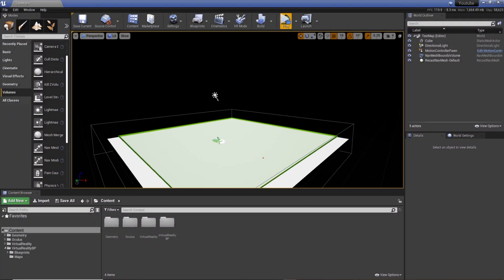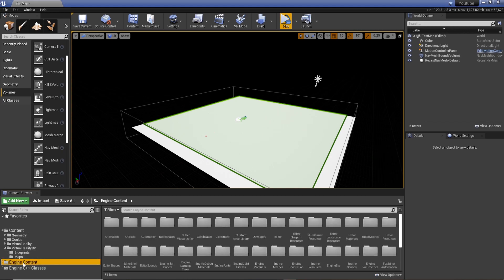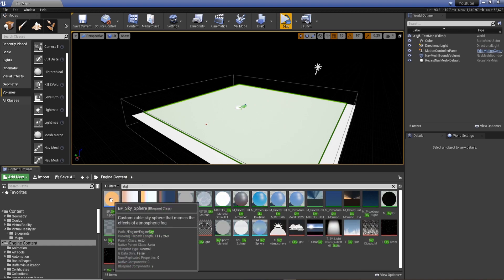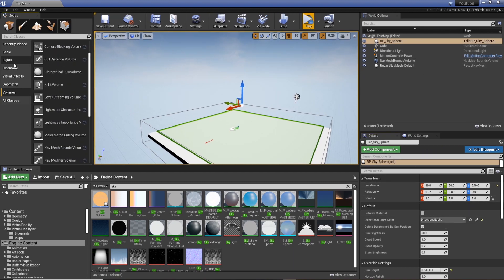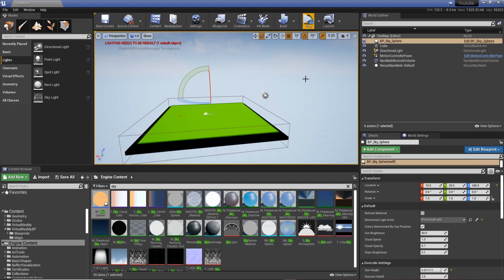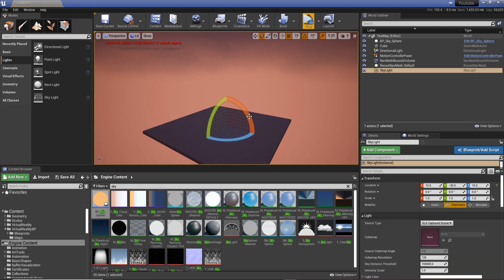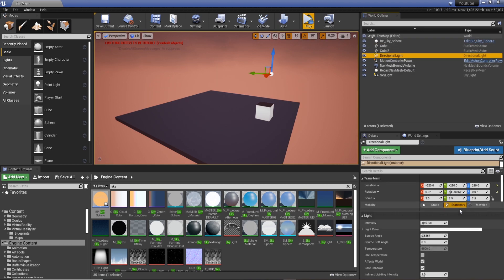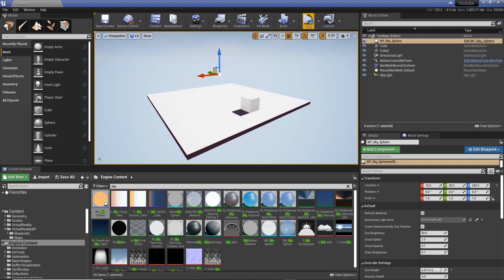Adding a sky to your blank UE4 Level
This video shows how to add the default sky into a blank level in UE4 this is great as a place to start understanding the additional content in UE4.

Check out our discord community where we discuss VR development and even offer a helping hand.